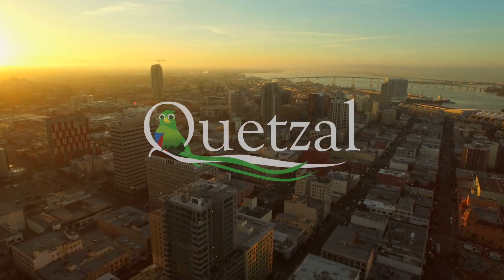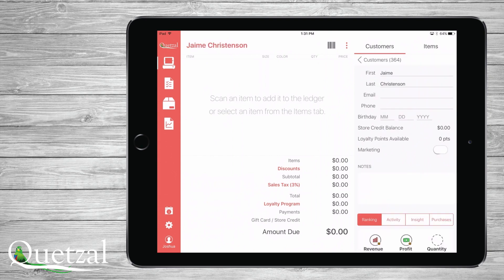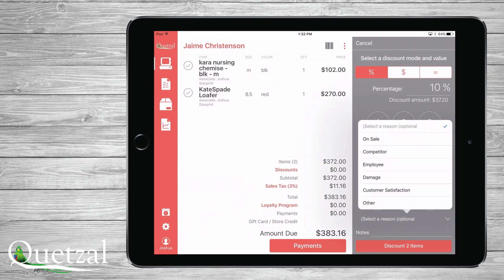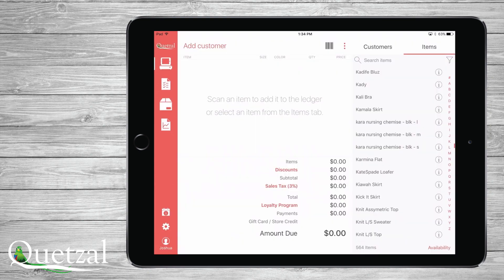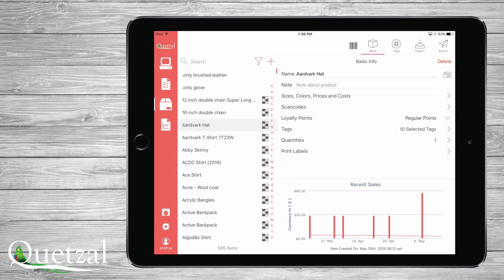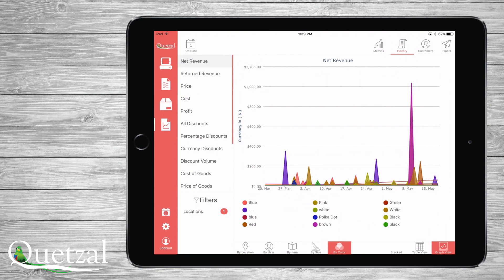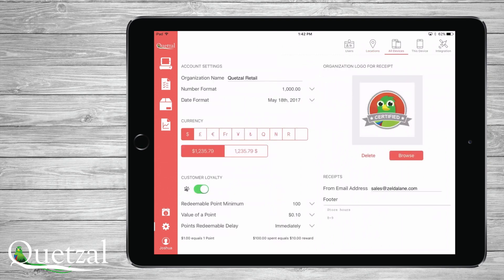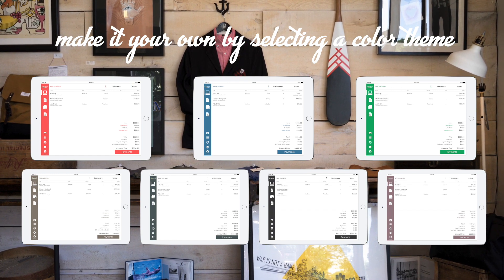Quetzal POS Demo (quick)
A short video demonstration of Quetzal Point of Sale.